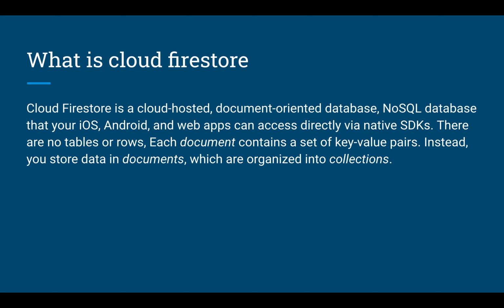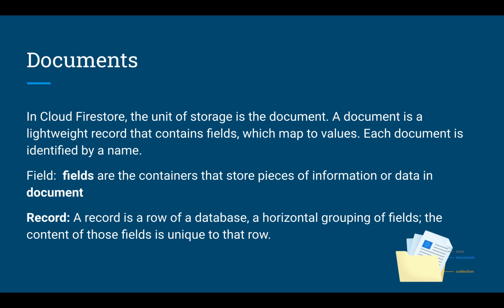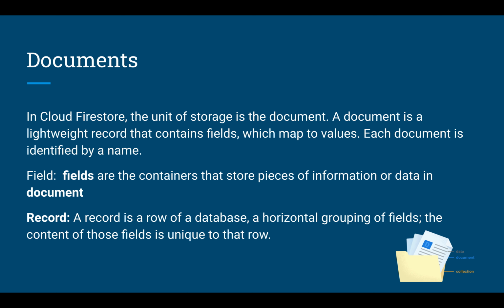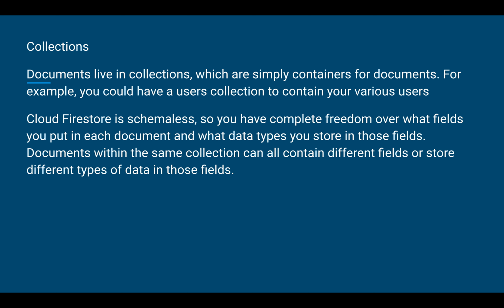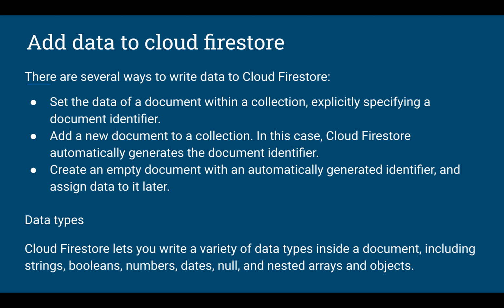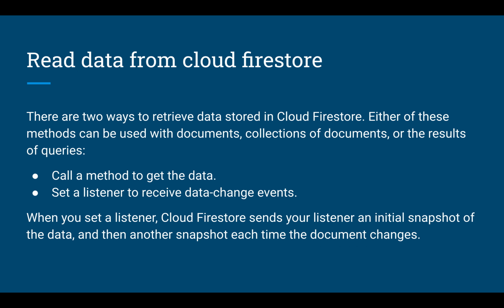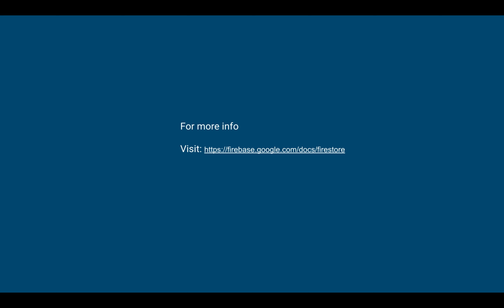Introductions of Cloud firestore